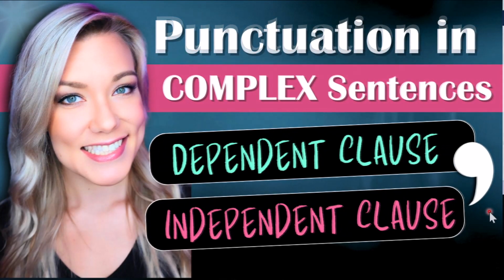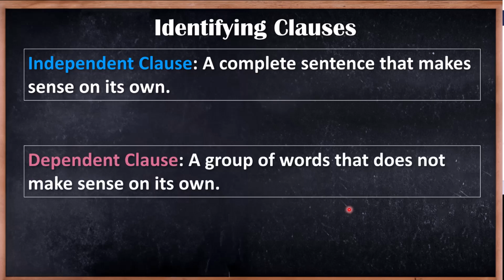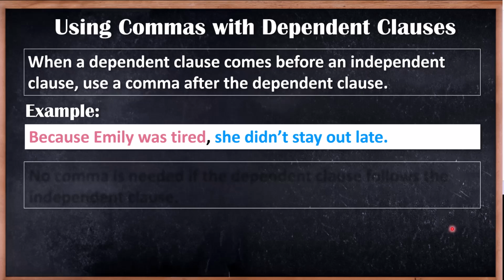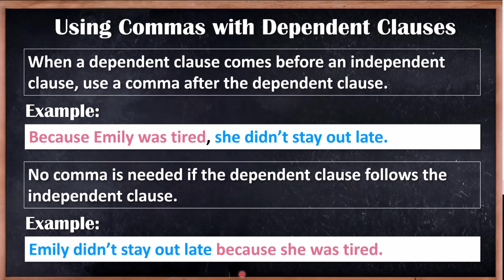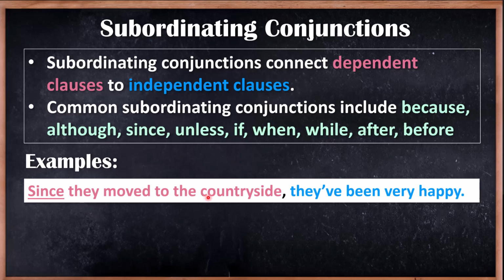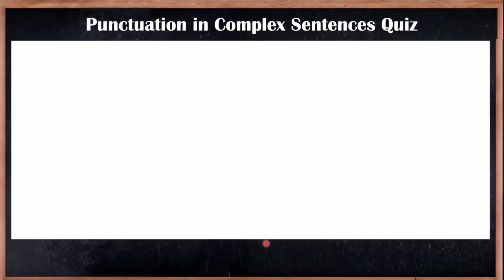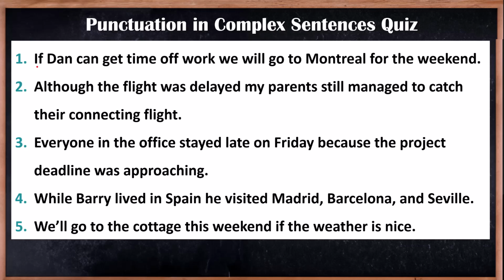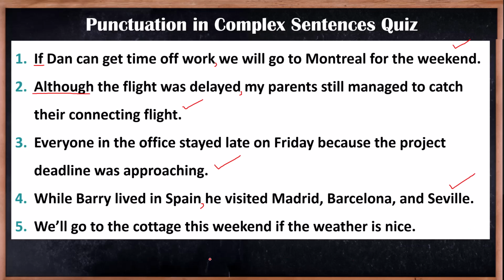Punctuation in Complex Sentences Using Commas + Quiz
Learn how to use correct punctuation in complex sentences with commas and also when not to use commas in this lesson. In English grammar, a complex sentence contains one independent clause and at least one dependent clause. An independent clause can stand alone as a sentence. A dependent clause cannot stand alone and is connected to an independent clause.

Subordinating conjunctions are used to connect dependent clauses to independent clauses. Some common subordinating conjunctions include because, although, since, unless, if, when, while, after, and before.

Example:
Although Dean enjoys playing football, he prefers playing basketball with his friends.

At the end of this punctuation lesson, there will be a quiz to test what you have learned from this lesson!

Chapters:
00:00 - Intro
00:20 - What is a complex sentence?
01:10 - Independent clauses vs dependent clauses
02:18 - Using commas after dependent clauses
04:20 - Subordinating Conjunctions
06:15  - Quiz
07:10 - Answers